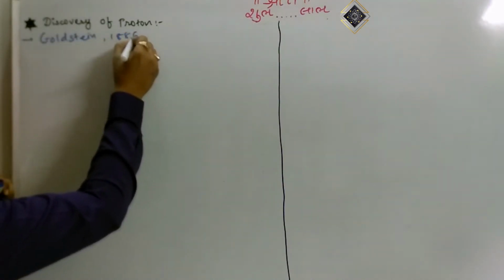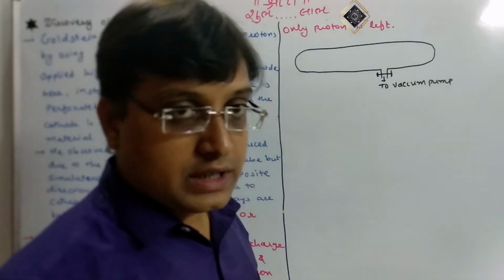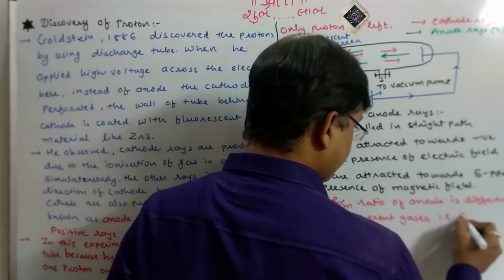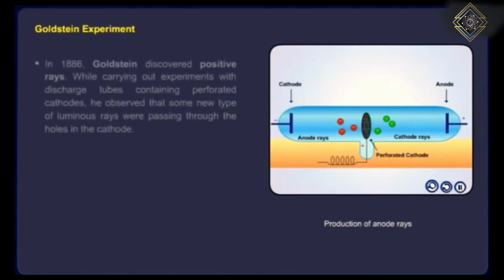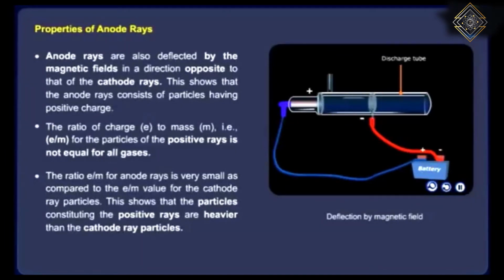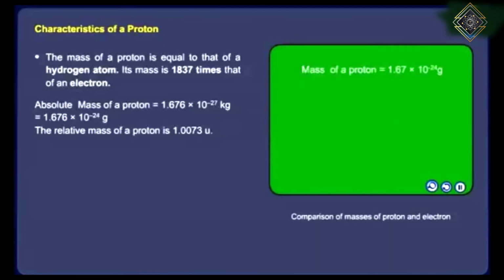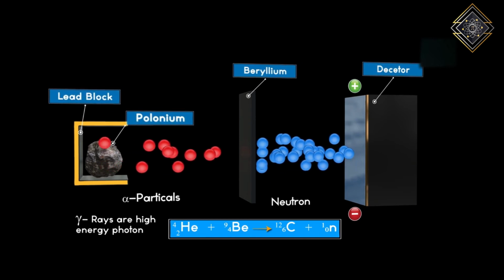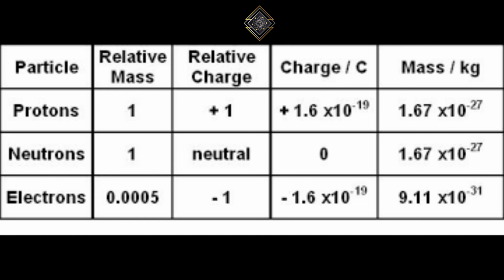STRUCTURE OF ATOM _ LECTURE - 4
DISCOVERY OF PROTON AND NEUTRON